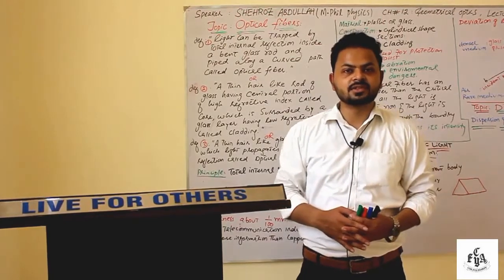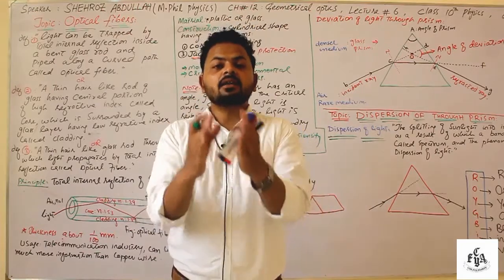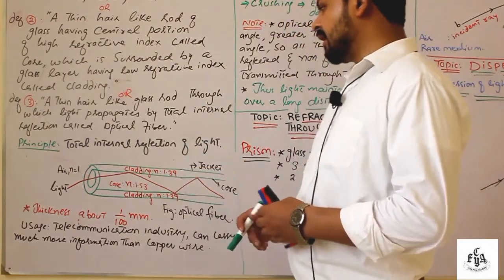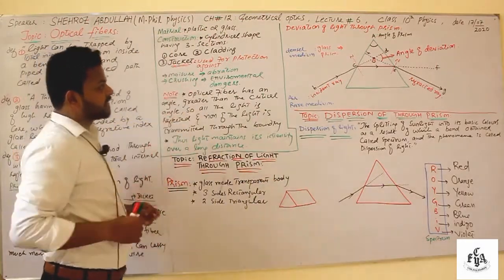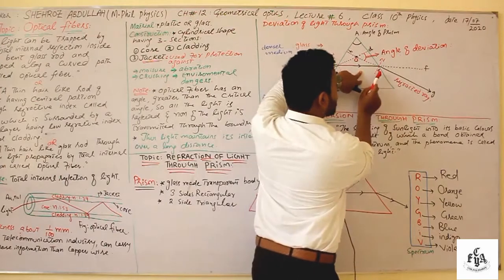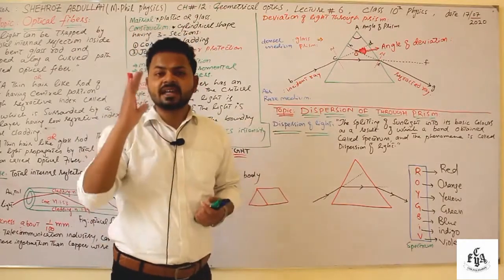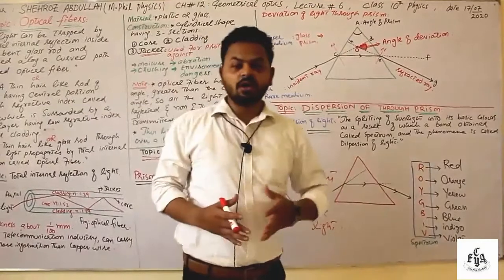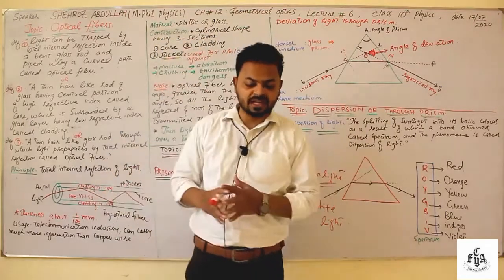Geometrical Optics, Physics, Class 10, Unit 3, Lesson 7